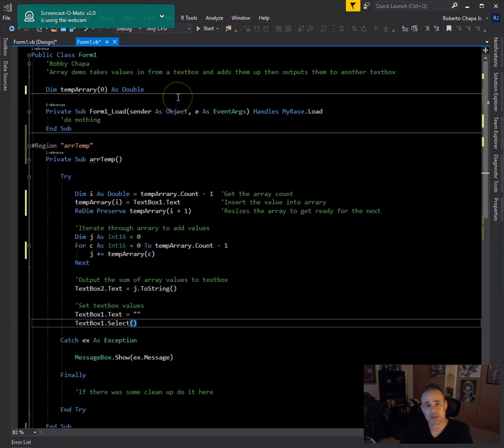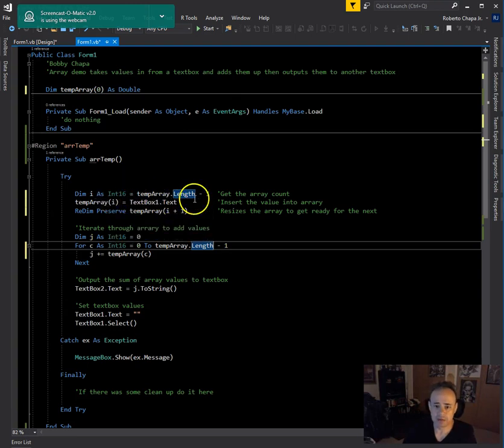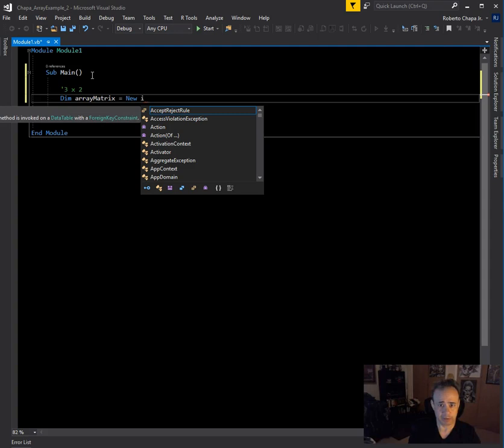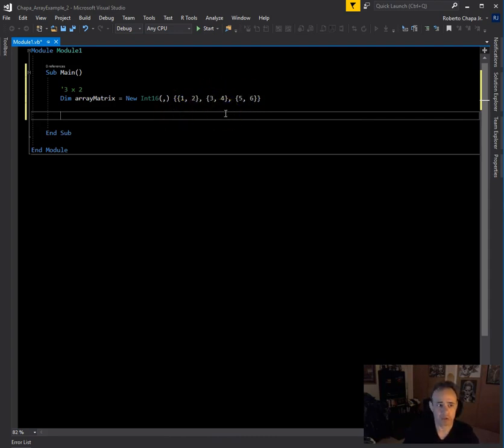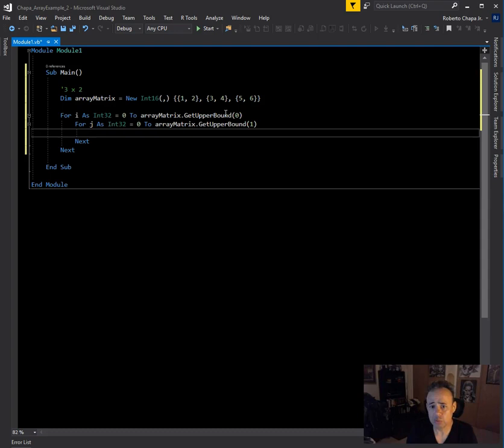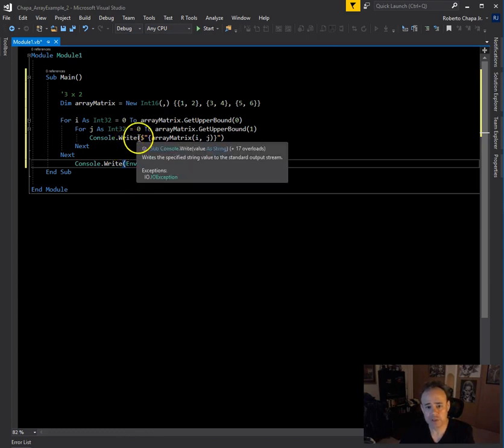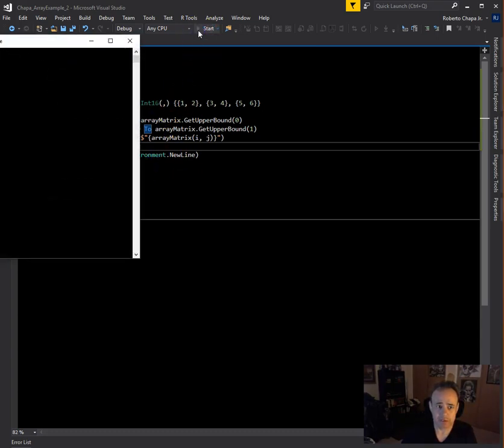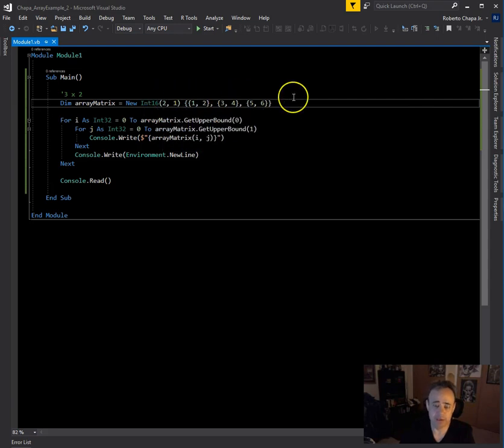VB ArrayExample 2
How to write an Array in VB